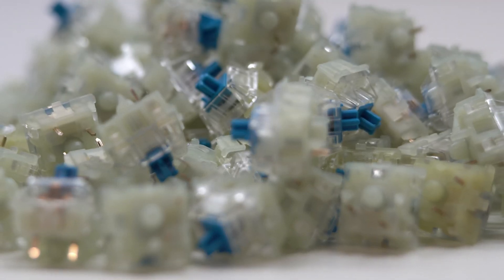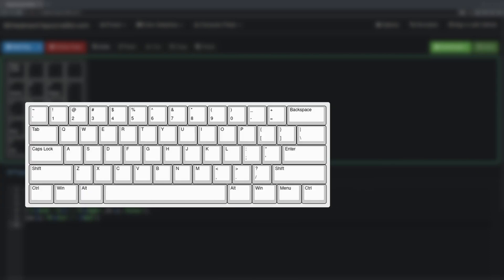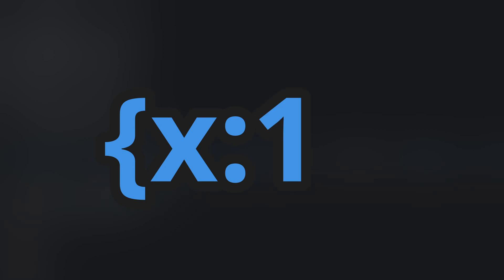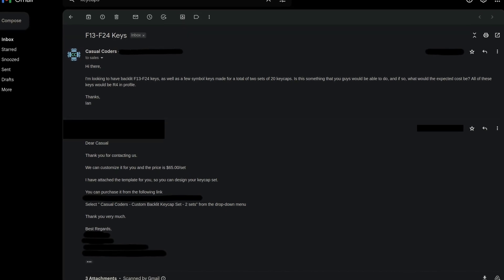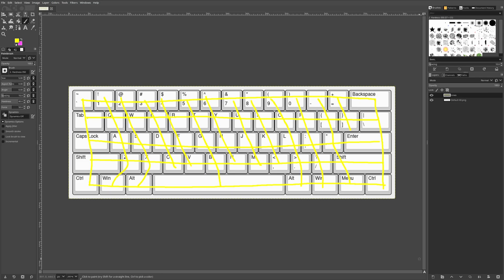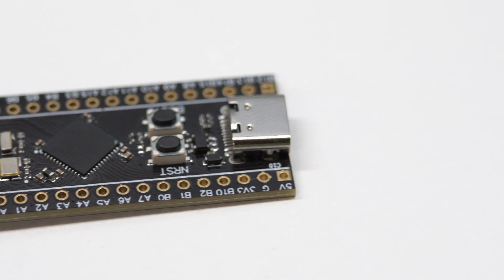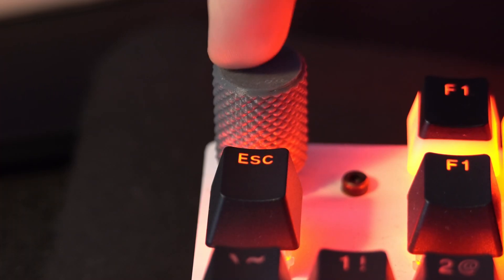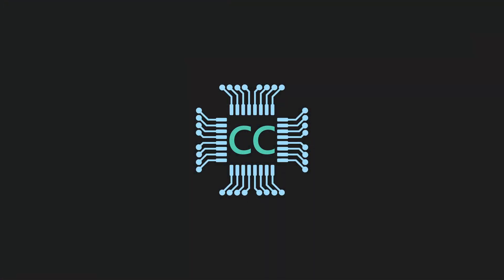How to Build a Custom Keyboard From Scratch | Part 1 Layout and Design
Looking to design your very own custom mechanical keyboard? You've come to the right place! This tutorial series will walk you through the necessary steps and considerations to successfully build your very own keyboard.
This video covers the layout, or position, of the keys, as well as your desired feature-set such as OLEDs, RGB LEDs, and rotary encoders.

Chapters:
0:00 Intro
1:03 Layout
3:21 Switch Matrix
4:54 Microcontroller
5:55 Featureset
7:34 Outro